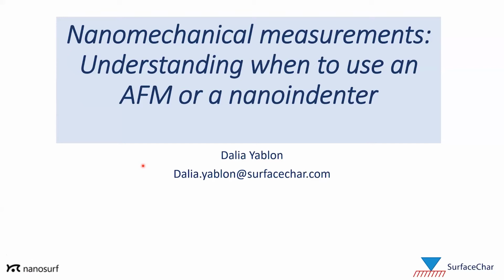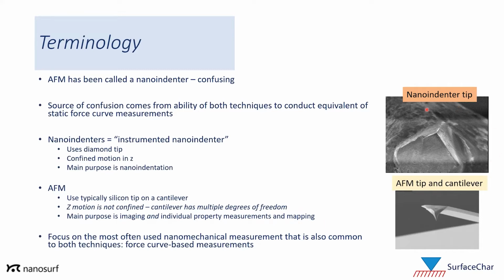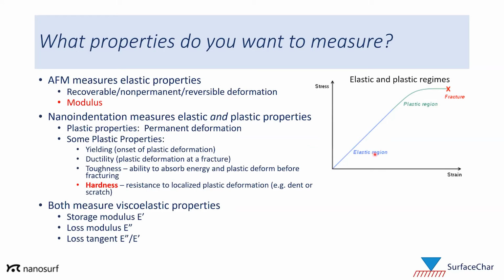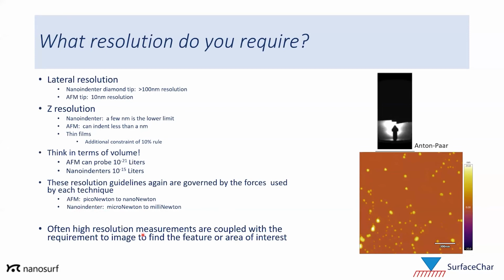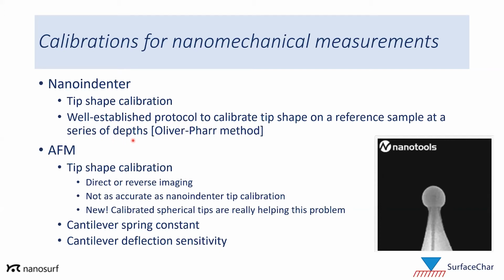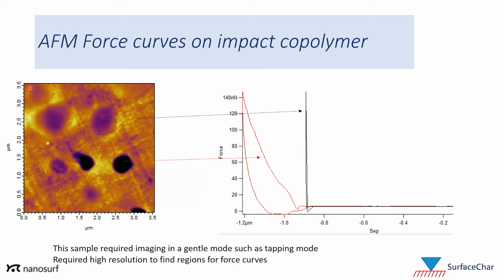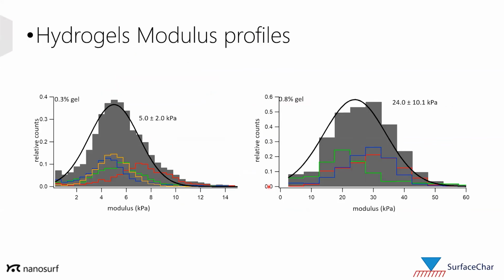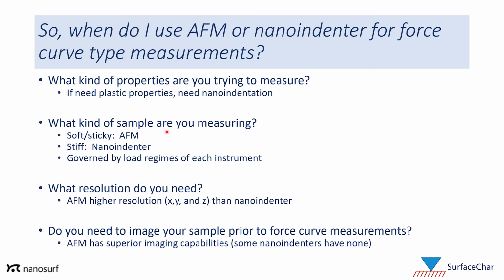Webinar: Nanomechanical measurements: Understanding when to use an AFM or a nanoindenter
Mechanical properties on the nanoscale can be critical to applications in failure analysis, quality control, and structure-property relationships where the material is very small laterally or very thin. Nanoindenters and AFM can both measure nanomechanical properties but function in different regimes and are optimized for different kinds of materials. In this webinar, we will cover both techniques as well as their pros and cons to help users understand the suitability of each tool for various samples and applications.